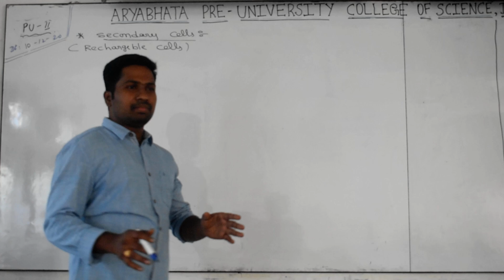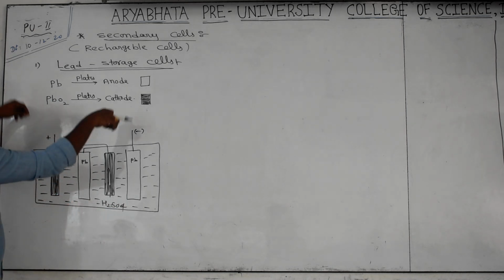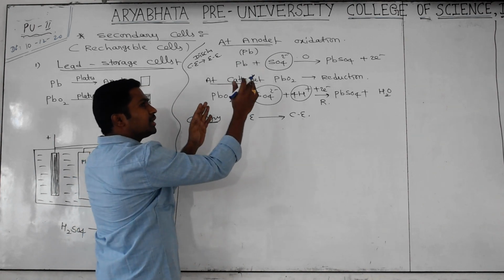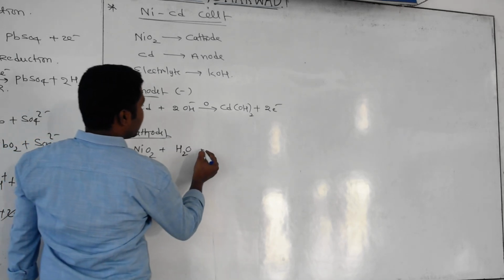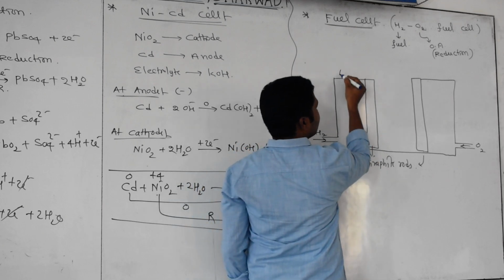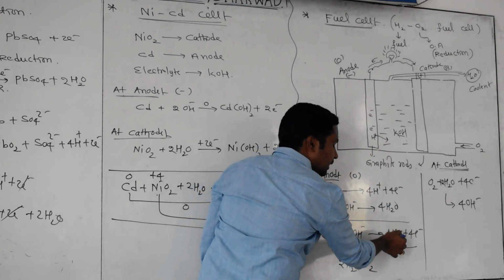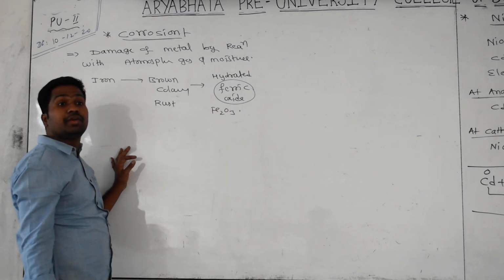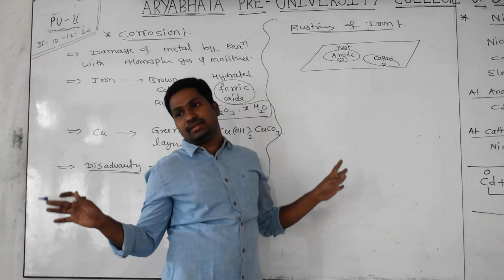Konnurs Aryabhata theory classes Prof Nageswara Rao Sir ELECTRO CHEMISTRY 15